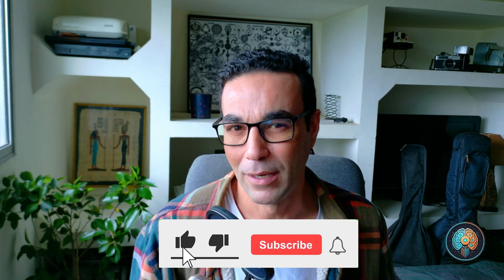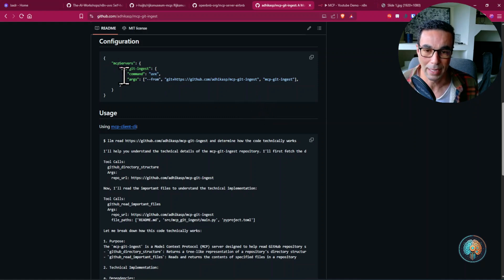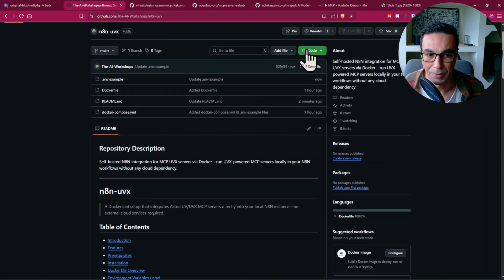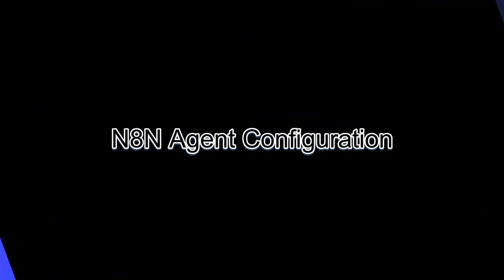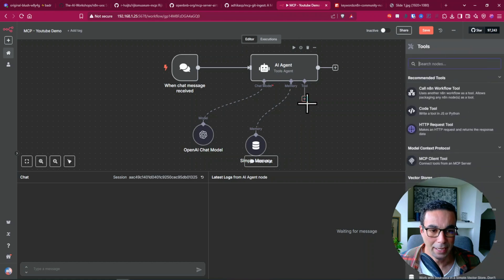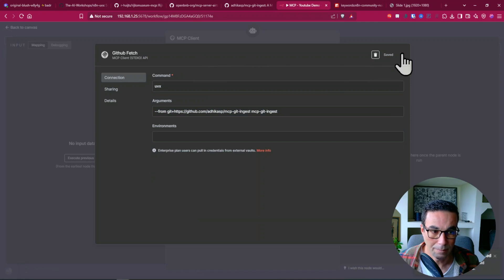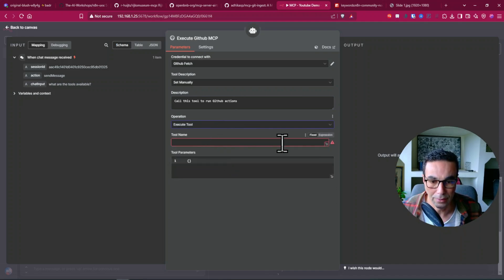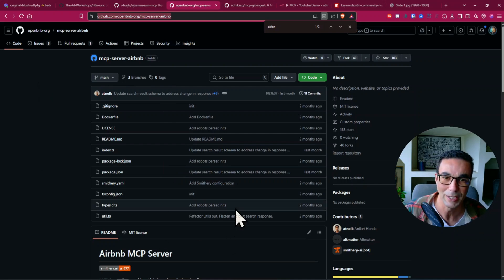N8N HACK Exposed! UVX MCP Servers Inside N8N Docker Are GAME CHANGERS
Unlock the full potential of your local N8N workflows with our hands-on, step-by-step tutorial! In this video, you’ll discover how to seamlessly install and configure the brand-new MCP UVX integration on your Docker-powered N8N instance—no cloud required.

# What You’ll Learn:

* Quick Setup Guide: Download and prepare the N8N Docker Image with MCP UVX integration.
* Docker Configuration: Build and run your custom N8N Docker container with the “n8n-nodes-mcp-client” community node.
* UVX Integration Walk-Through: Connect and manage MCP servers directly within N8N for advanced automation.

# Prerequisites :

* Basic familiarity with Docker commands and images
* A working local or VPS Instance with Windows, Linux or Mac

• 0:00 - 0:50 - Introduction
• 0:51 - 2:37 -  MCP Server Types & Quick Demo
• 2:38 - 4:47 - Docker Installation
• 4:48 - 10:38 -  Outro

Happy automating! 🚀